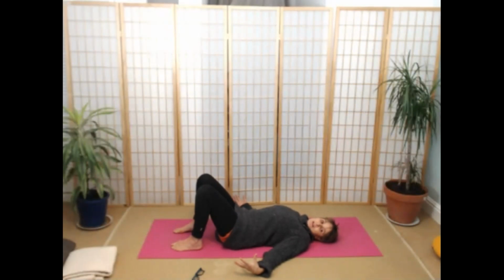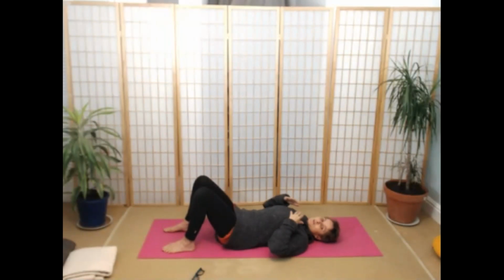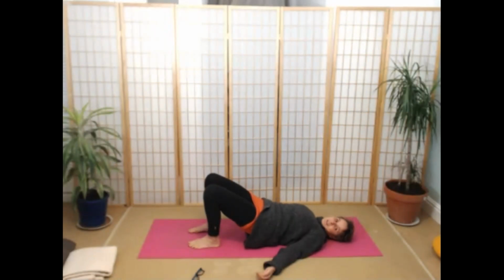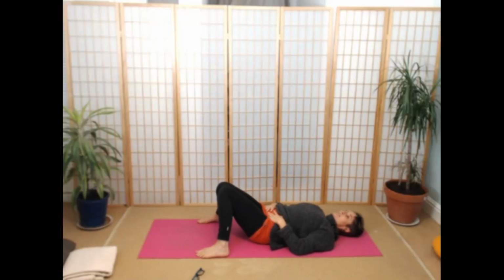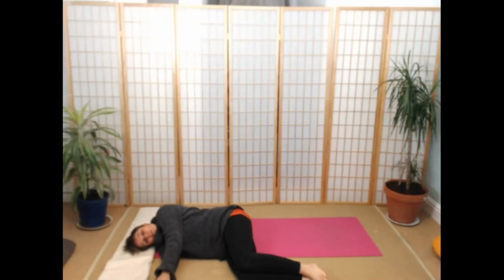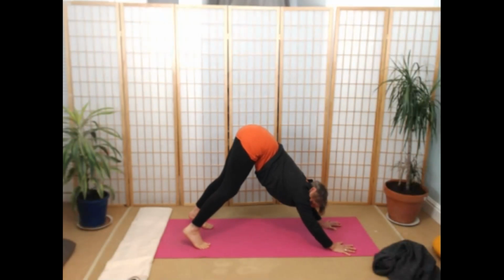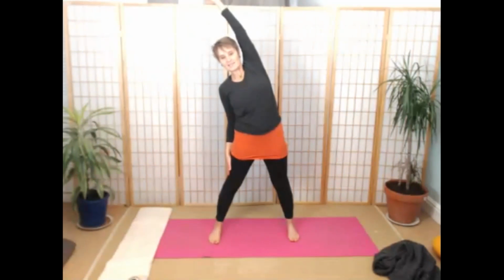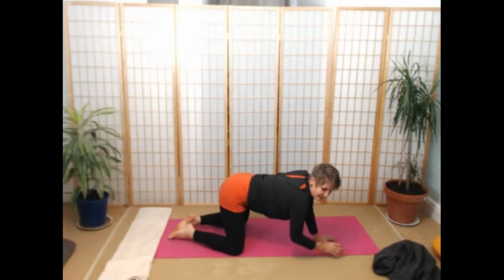Very Gentle Wake Up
A lovely way to come to the body & breath in the morning - or maybe at any time of day. We start with some soothing breath work to feel our breath into different sections of the lungs & torso and then move into some very gentle movement in the spine, hips and shoulders. The final part of the class, before coming to lie down, is the opportunity to open and breathe into variations of Triangle Pose - Utthita Trikonasana - a pose to brighten up the breath, the chest, the whole body and your day.
A perfect class if you're not feeling like pushing yourself but you are feeling like coming alive fully into your body and breath. XX